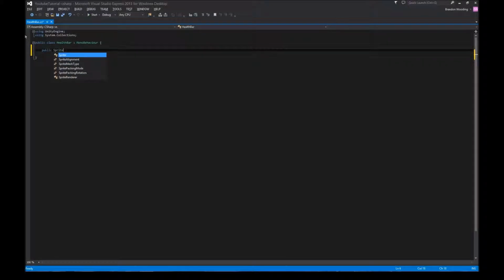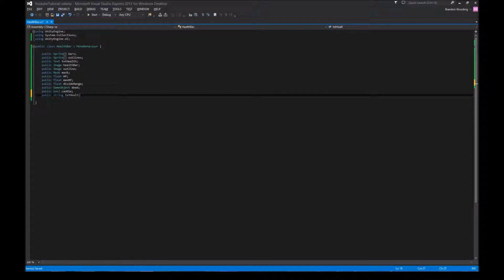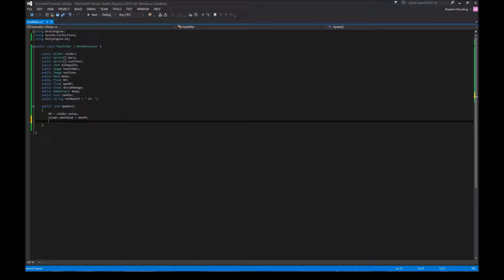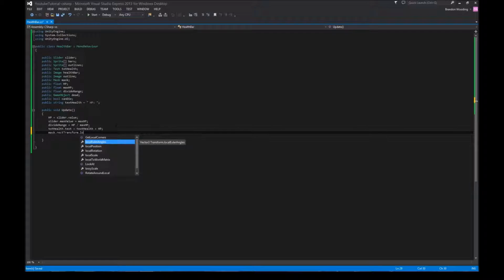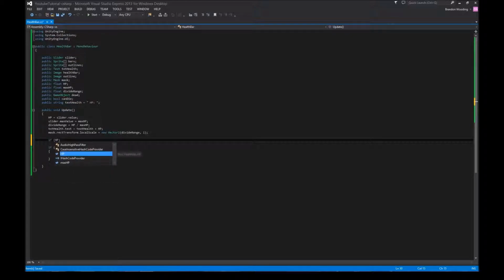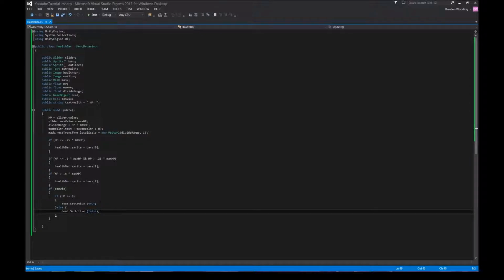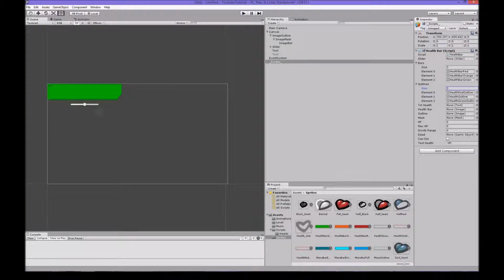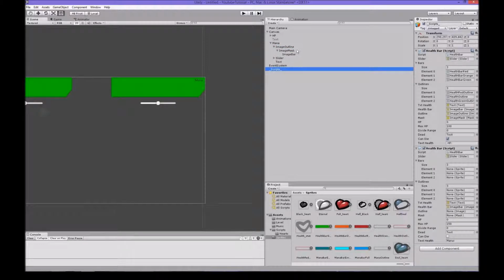Making Coding fun! Making a Health Bar (Ep 2) [1080p]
Making a bar that increases/decreases in colour and is very flexible!  Using unity 4.6 and the new UI system and C#!